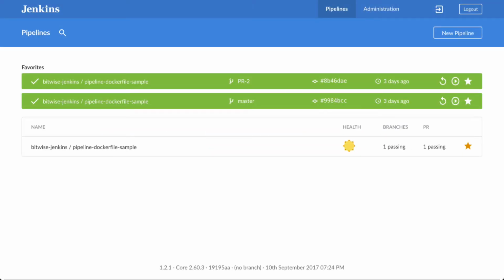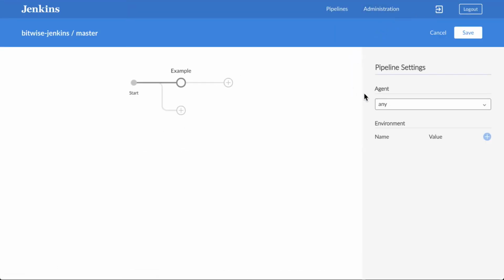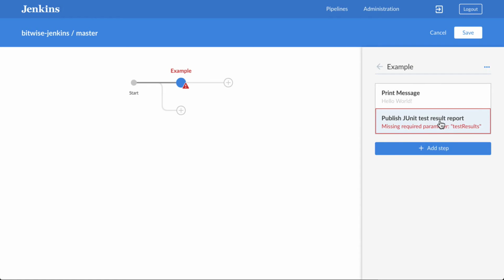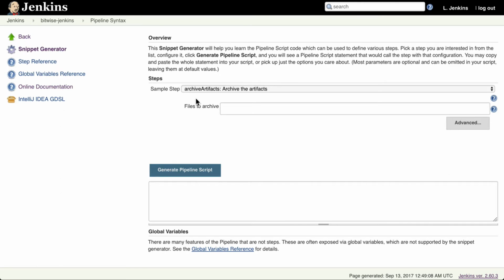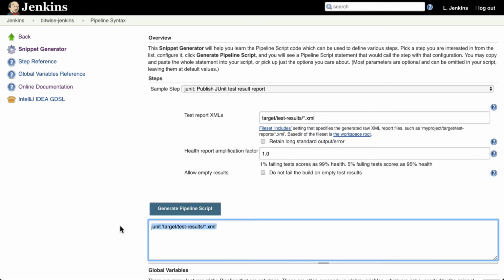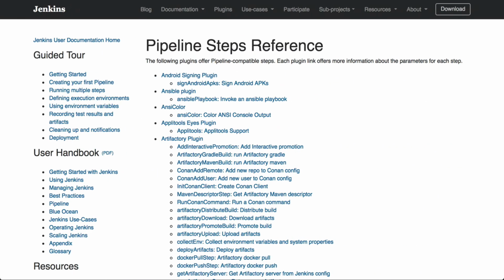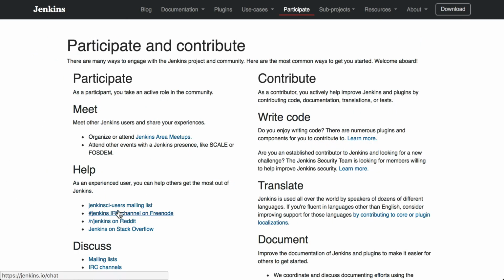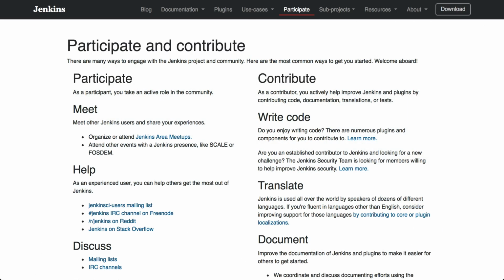Jenkins Minute - Pipeline Help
In this "Jenkins Minute", you'll learn how to find help for Jenkins Pipeline.  We'll look at the built-in Snippet Generator and other resources.